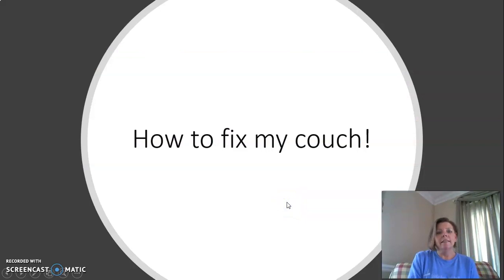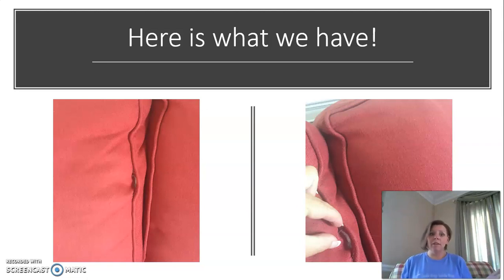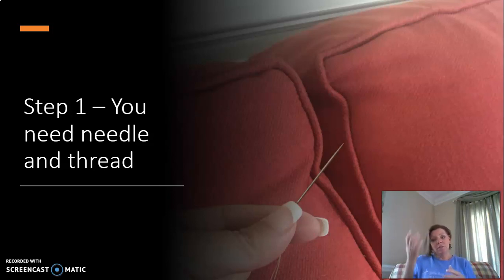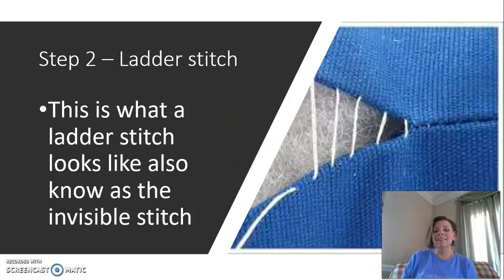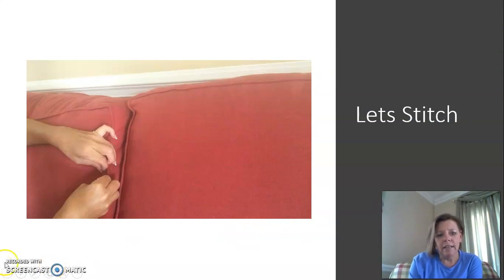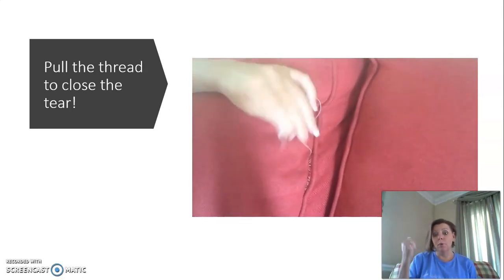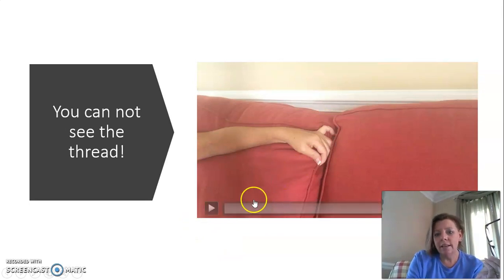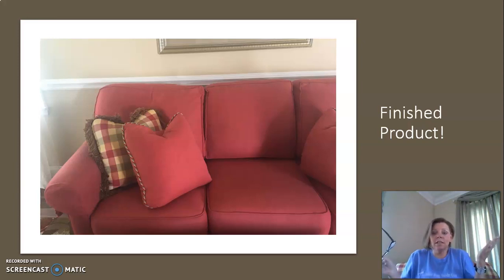Life Skills: Fixing the Couch (Ms. Dean)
Ms. Dean (Adair YDC) shows how she fixes a rip in the cushions of her couch. In the process she shows the basics of repair sewing.